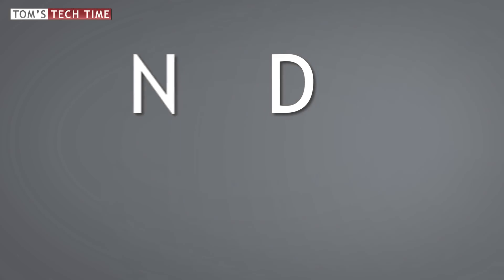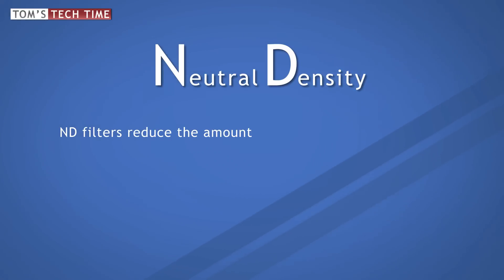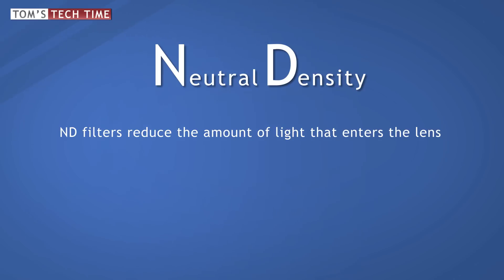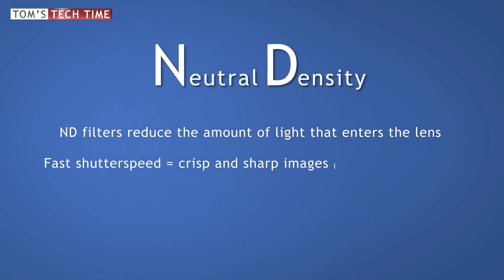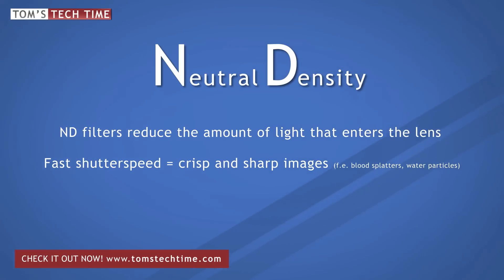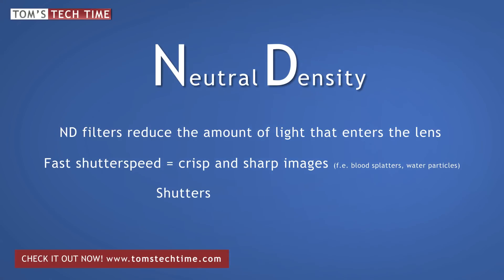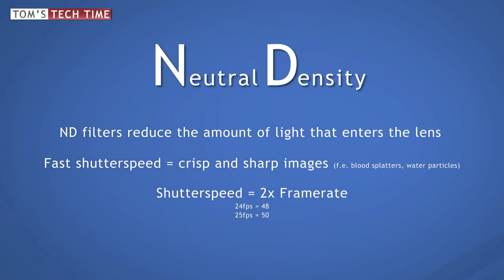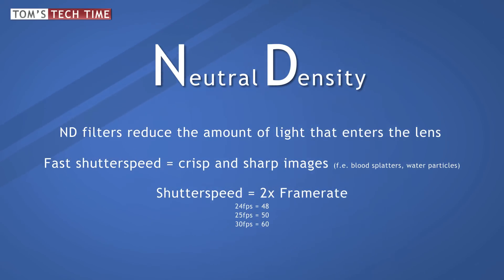How to use ND Filters with your Drone | DJI Phantom and DJI Mavic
do, how they work and how you can enhance your aerials with them! Testshots and a comparison of the different manufacturers and much more!